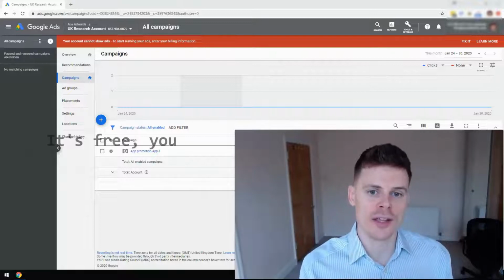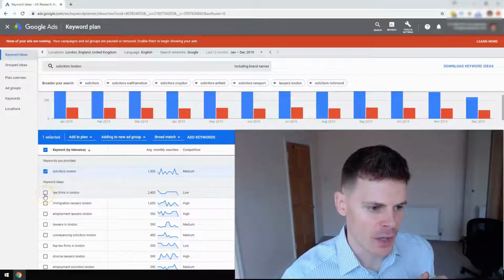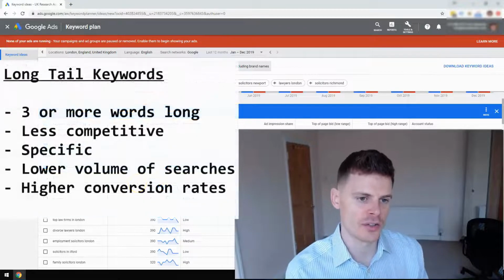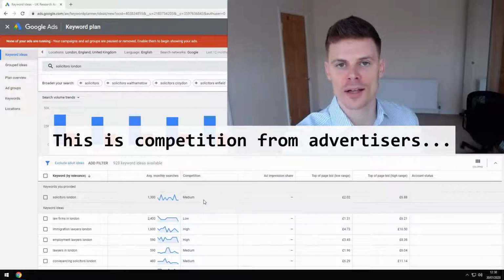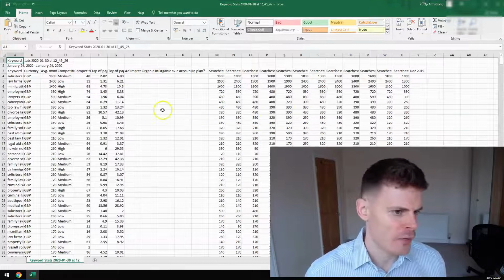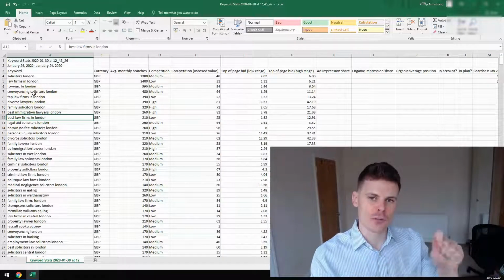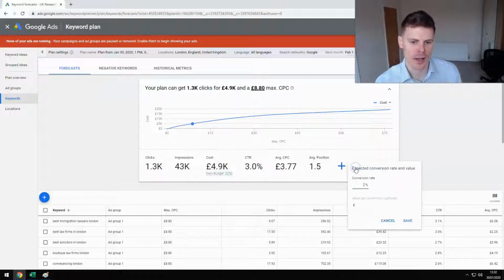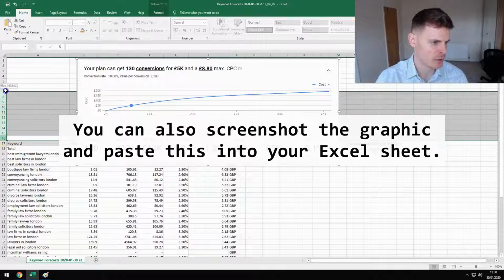Keyword Research Tool Free - Using Google Ads Keyword Planner in 2020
Keyword Research Tool Free -  Learn how to carry out keyword research for PPC and for SEO campaigns by using the Google Ads Keyword Planner. 👇